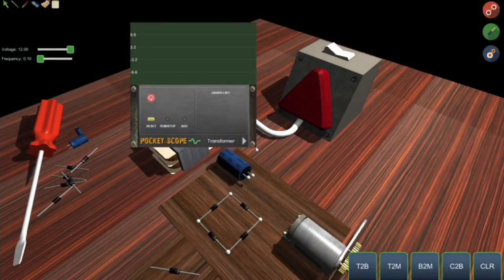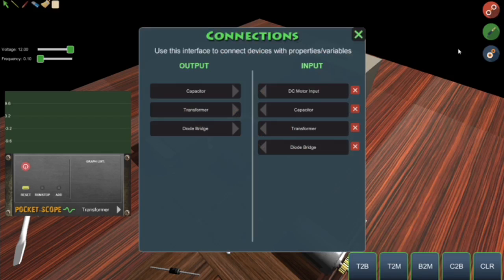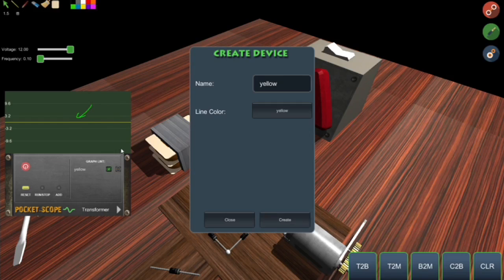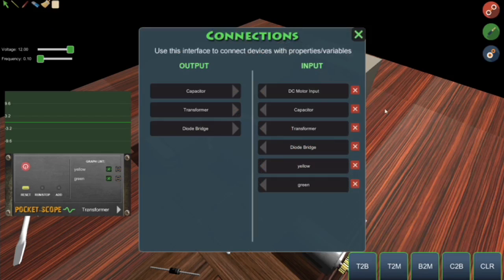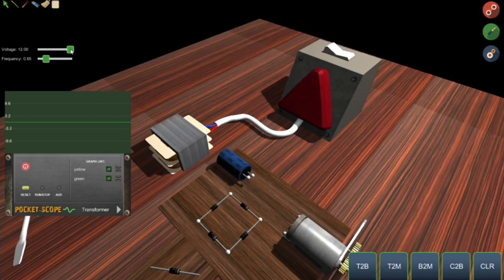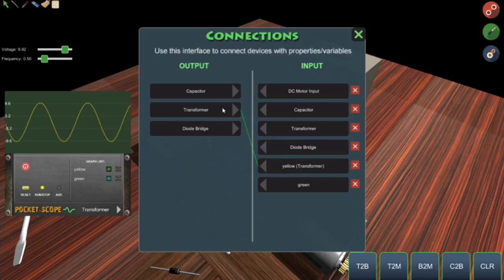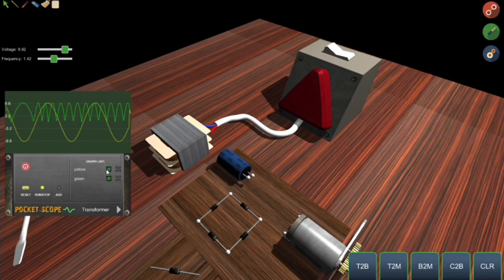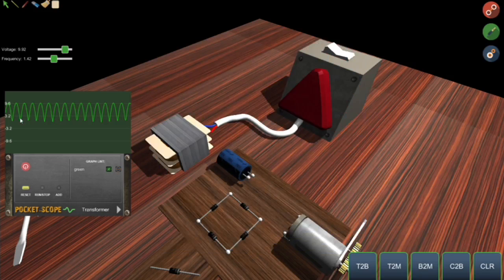pocketsim intro 5